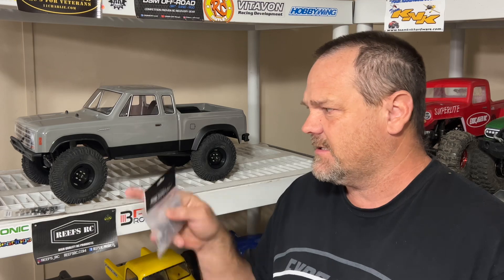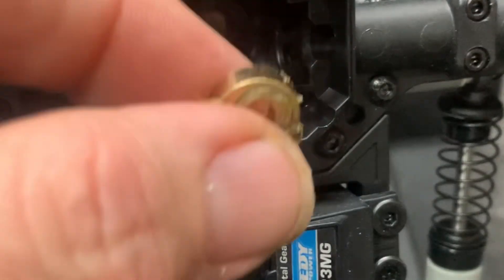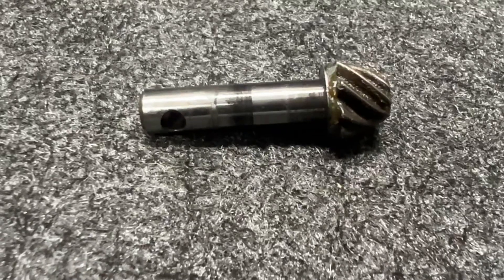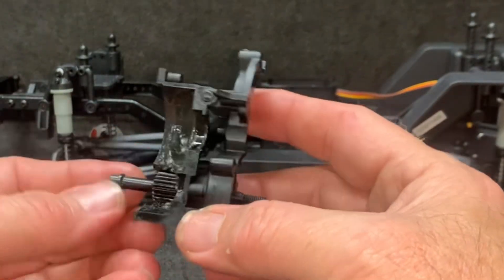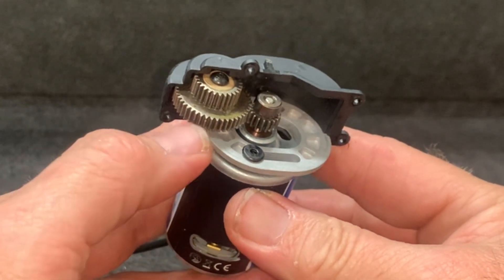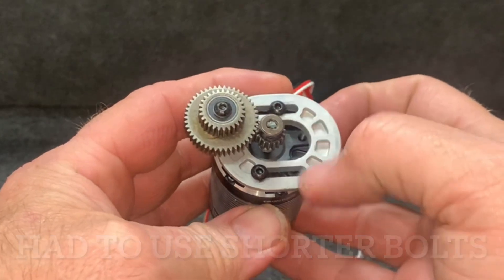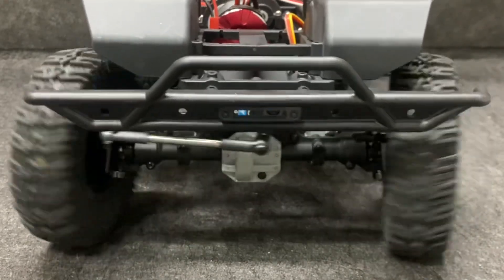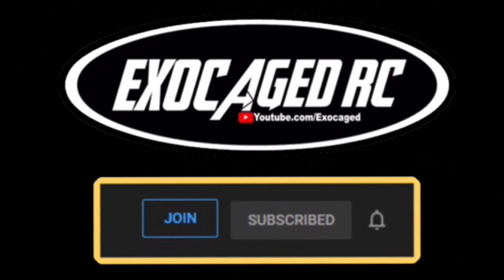Element Trail Truck SE gets Bearings and BIG POWER!!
I had to do it. Just had to! Bearings are a MUST HAVE!

Flysky GT5